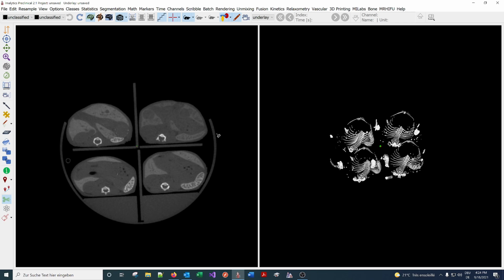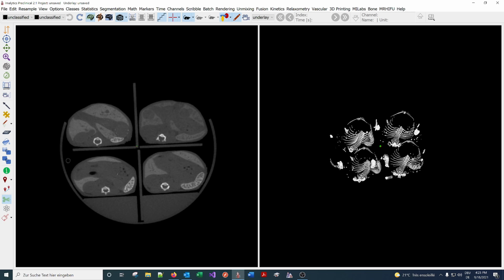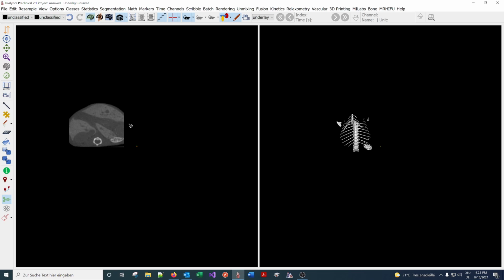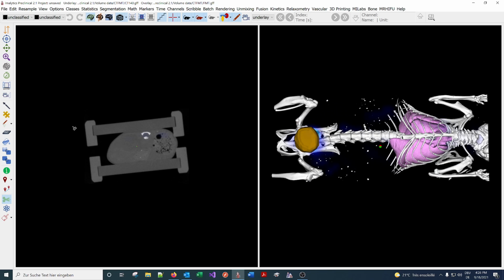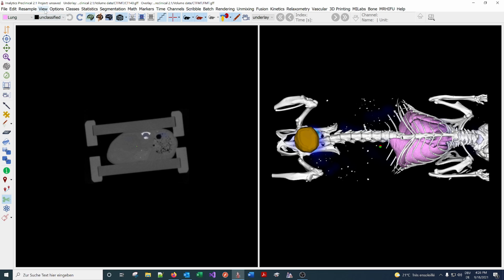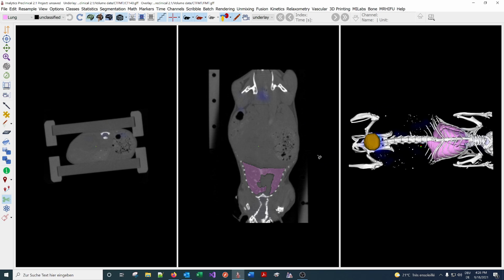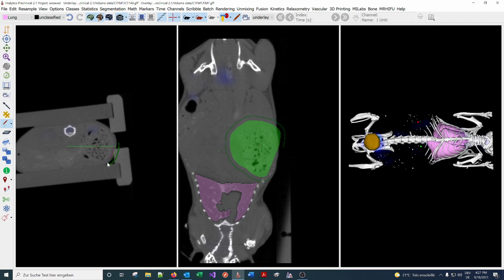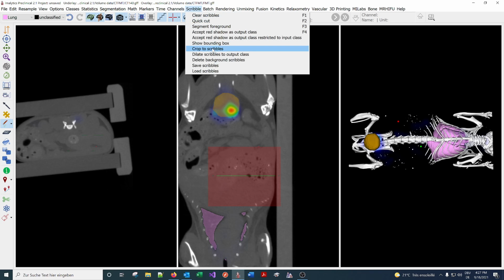Cropping - Imalytics Preclinical Tutorial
Tutorial video on how to use the cropping feature in Imalytics Preclinical Software. Allows for easy manipulation of large datasets and more efficient workflows.  Don't hesitate to get in contact with us for more information.

MediLumine Inc.
Montréal, Québec